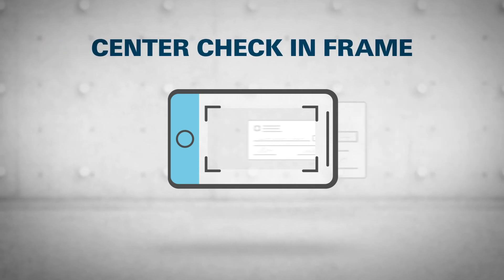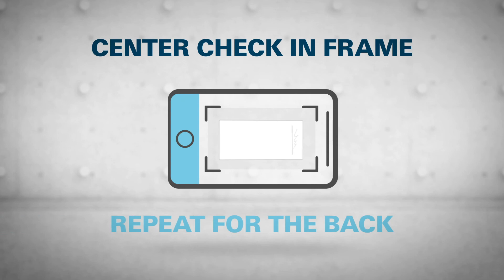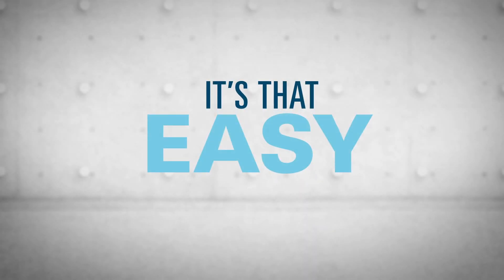United Bank - Mobile Deposit App How-To